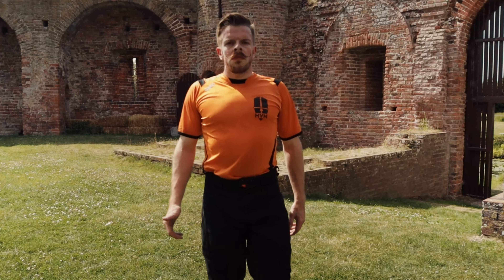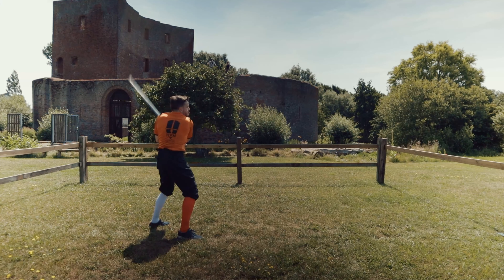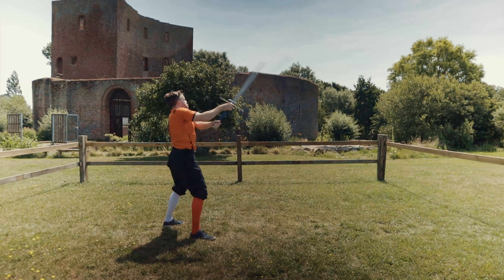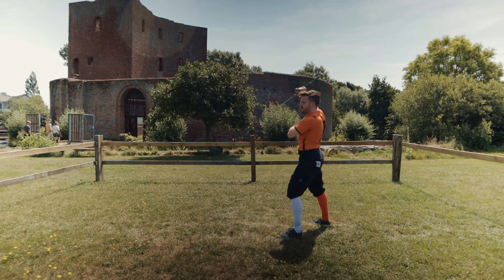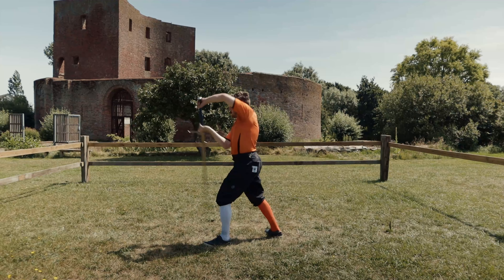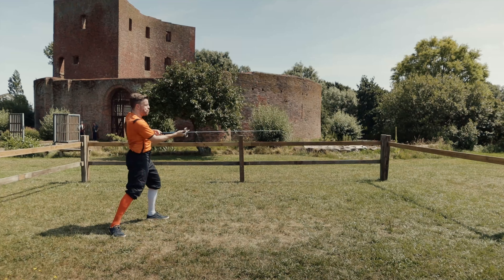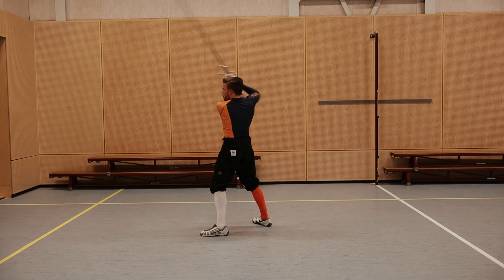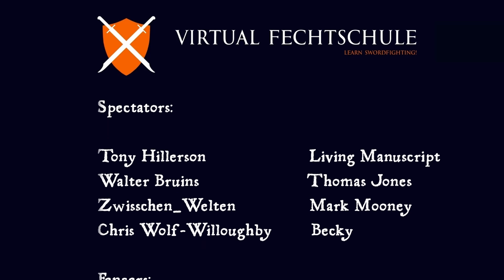Learn to fight with the Greatsword! A tutorial on Figueyredo's simple rules 1-16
A year ago, I went out to Teylingen castle in 32 degrees of heat, to record all of Figueyredo's simple rules for the montante. My reasoning? I absolutely love greatsword, and even though I'm more into the German varietals, Figueyredo's fight book was a huge help when getting started. There's already a few (better) interpretations up on YT, but I often hear people would like to see multiple angles and slow motion, so I hope this video is somewhat useful. Finally, this is still a work in progress, so if you'd like me to dive a bit deeper into a particular sequence, let me know!

0:00 Intro
1:53 Rule 1 Cuts from below
2:52 Rule 2 Cuts from above
3:47 Rule 3 Double cuts from above
4:46 Rule 4 Double cuts and thrust
5:40 Rule 5 Cuts and thrusts
6:39 Rule 6 Fighting against another greatsword
7:22 Rule 7 Fighting in a wide street
7:54 Rule 8 Fighting against shieldmen
8:50 Rule 9 Fighting in a narrow alley
9:48 Rule 10 Guarding a VIP
10:37 Rule 11 Fighting on a galley gangplank
11:38 Rule 12 Fighting enemies in front and behind
12:23 Rule 13 Guarding a cloak
12:52 Rule 14 Fighting against javelins or two-handed hafted weapons
13:22 Rule 15 Separating people who are fighting
14:13 Rule 16 Fighting
14:45 Closing remarks